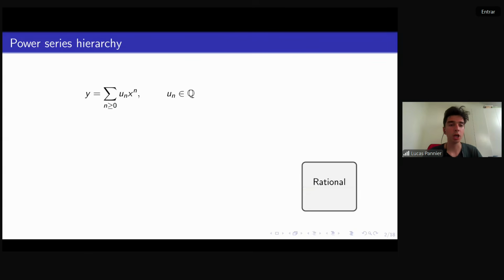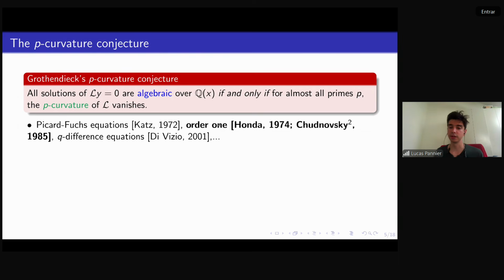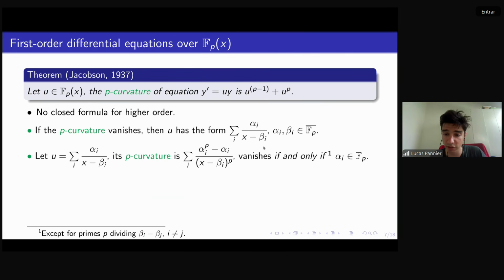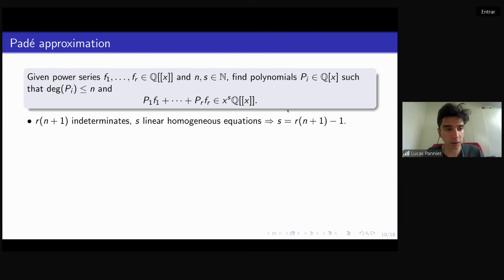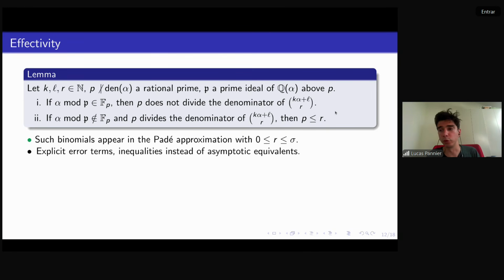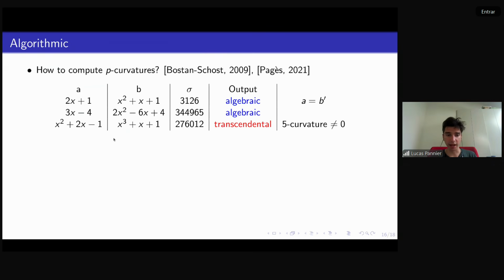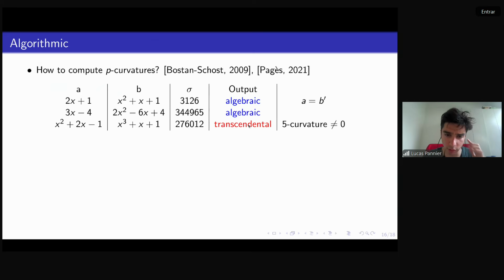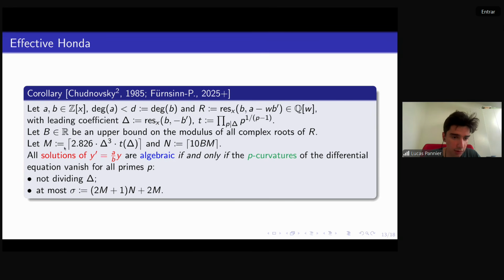GADEPs focused meeting: Differential Equa.. - Lucas Pannier (Université de Versailles Saint-Quentin)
GADEPs focused meeting: Differential Equations and Prime Numbers
Speaker: Lucas Pannier (Université de Versailles Saint-Quentin) - An effective proof of the p-curvature conjecture for order one equations